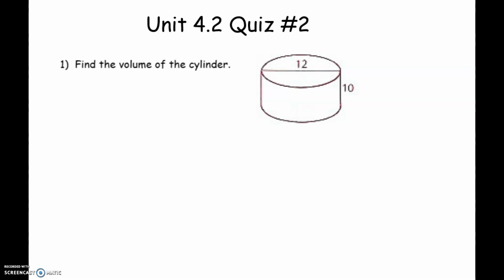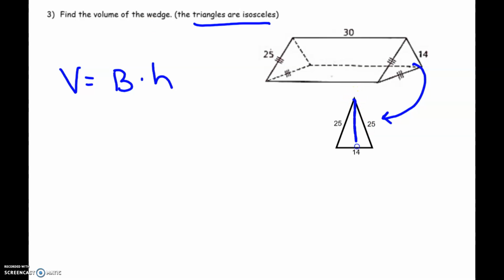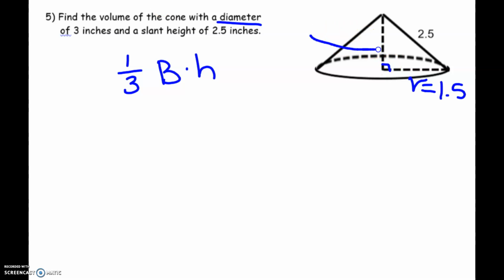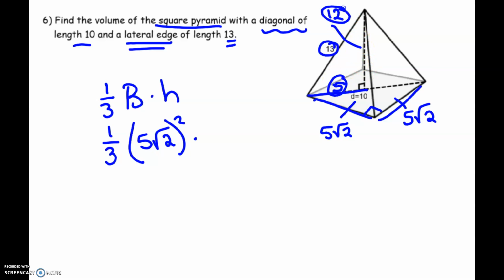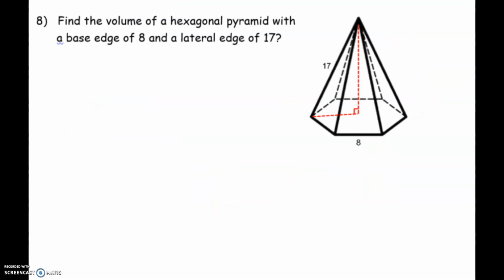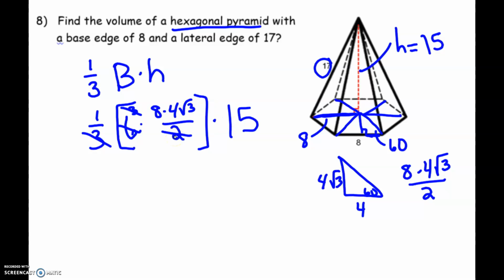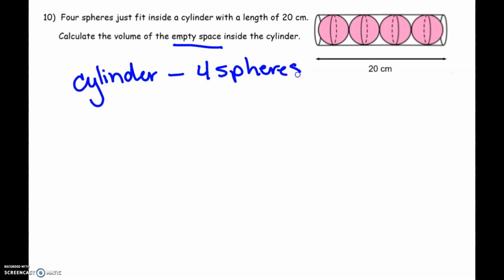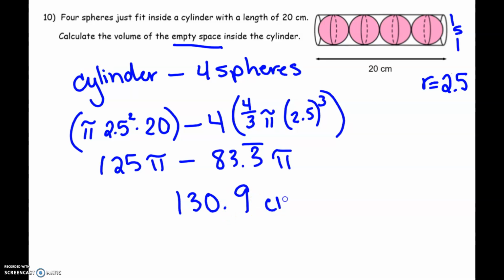Unit 4.2 Quiz #2